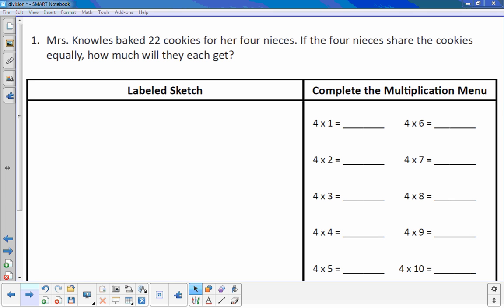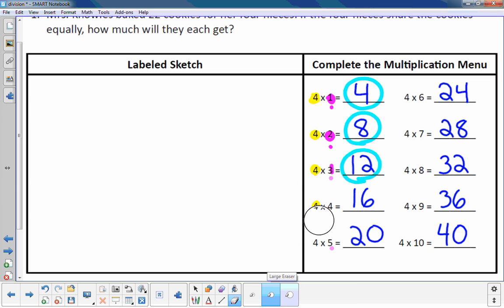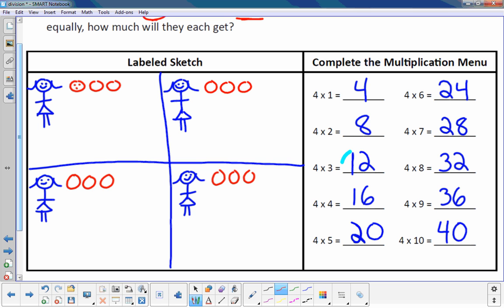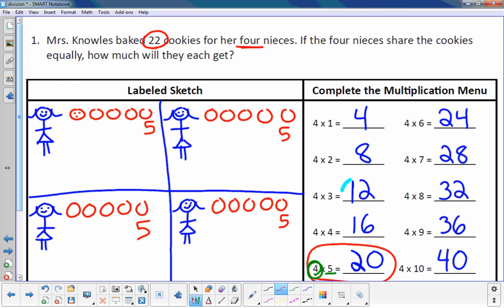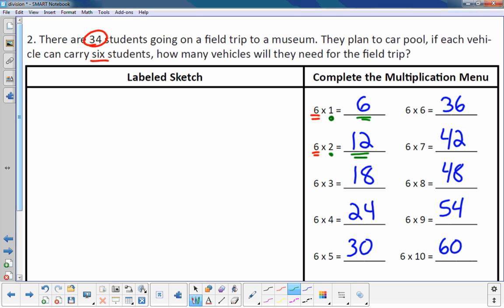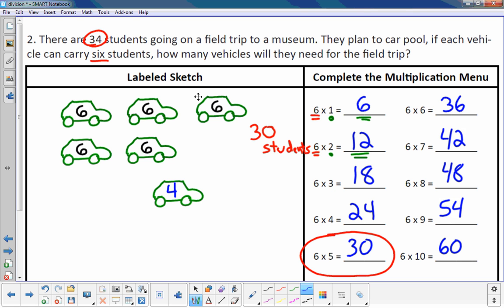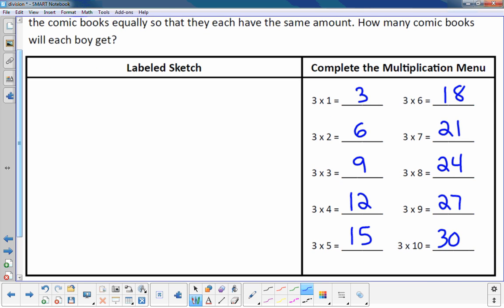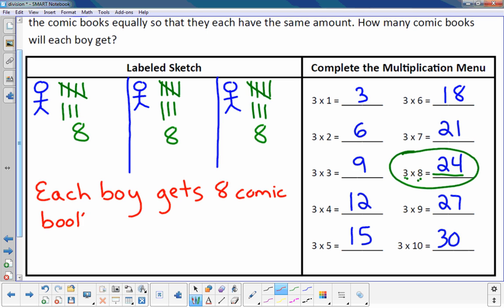Solving Division Problems Using Labeled Sketches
This video focuses on solving division problems using labeled sketches.